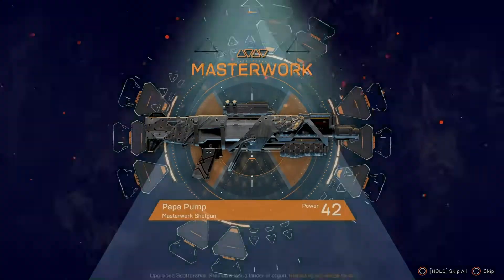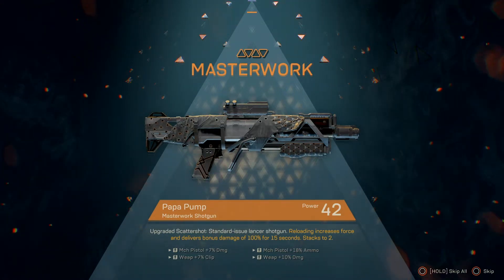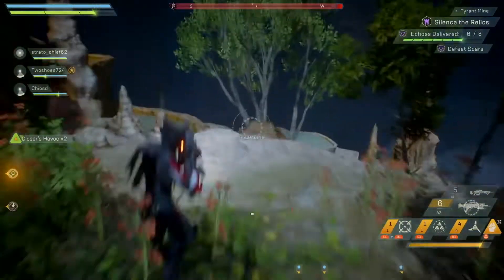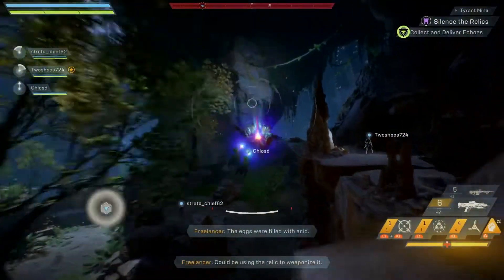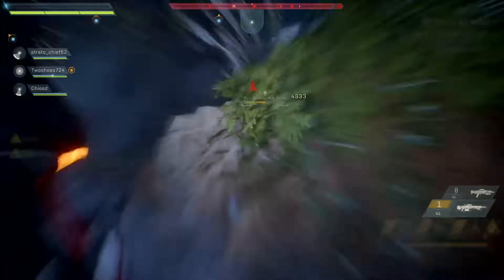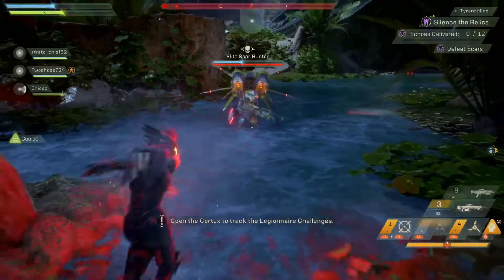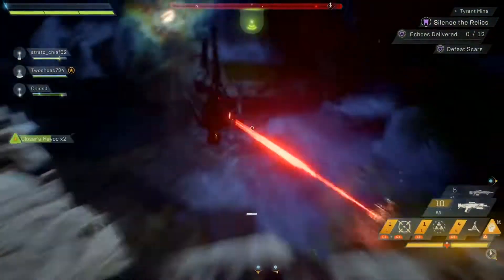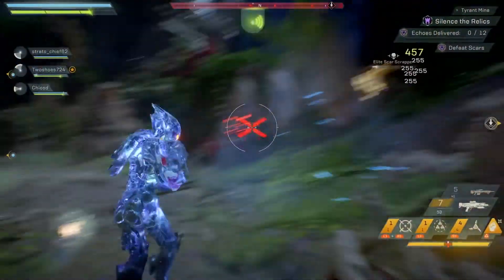Anthem - How to get Easy MASTERWORK Weapons!!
These are my methods and ways of getting the masterworks.i currently have 6 myself, but all of them are obtained during the time I became a rare javelin and all of the masterowks I got are mostly from Strongholds.